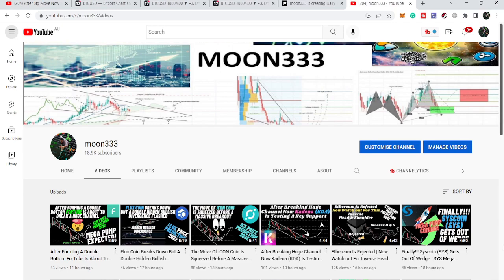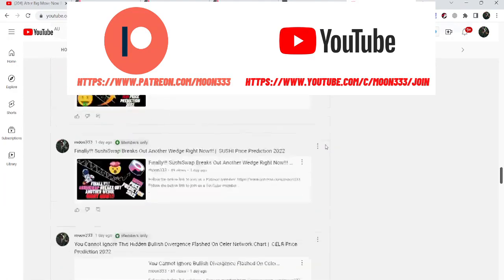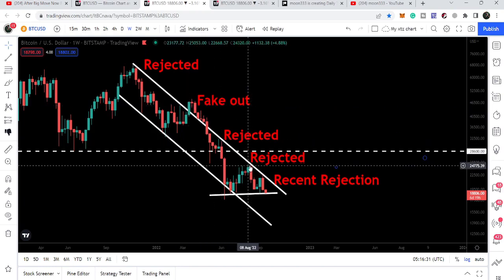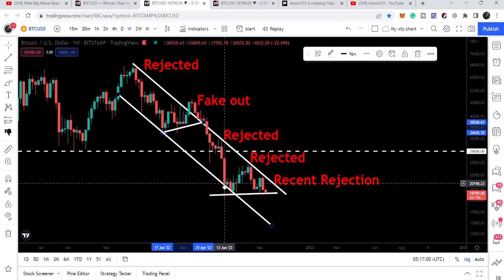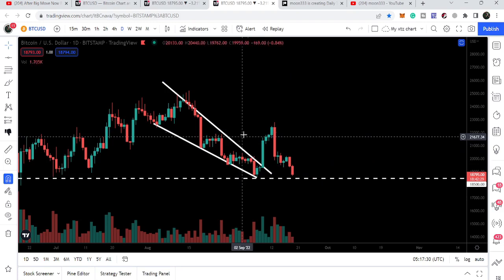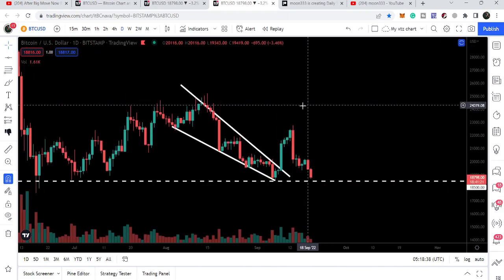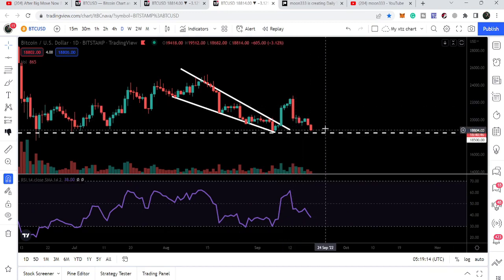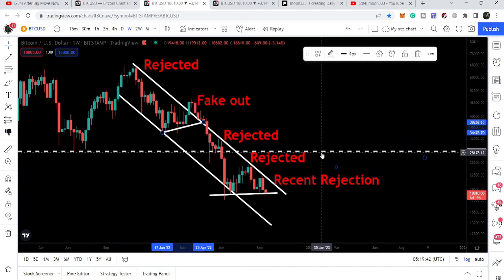Bitcoin Is Not Going Anywhere Without Breaking Out This Resistance | BTC Price Analysis